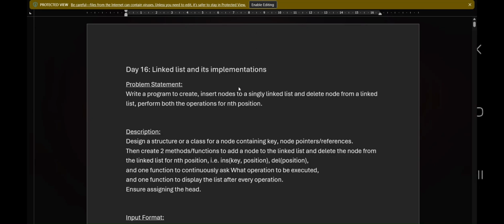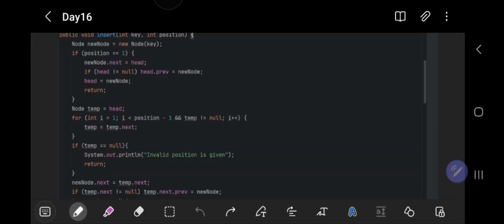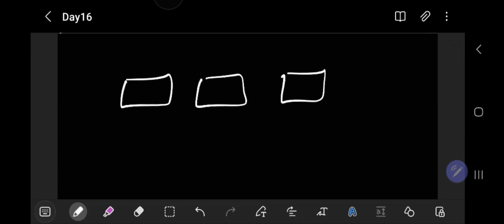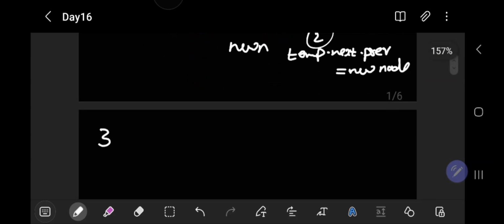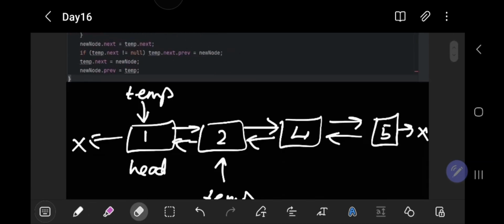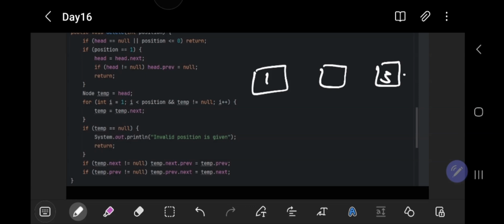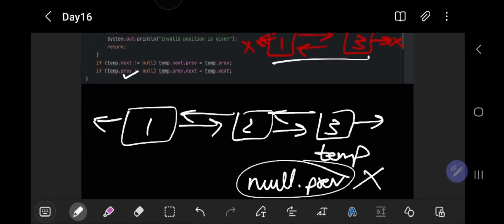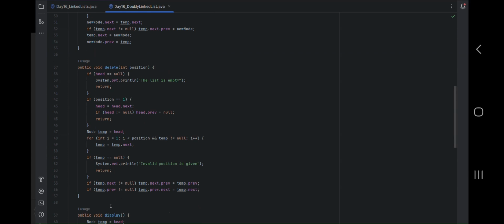Double Linked List and its implementation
As part of Code2Conquer this video explains the double linked list and its implementation